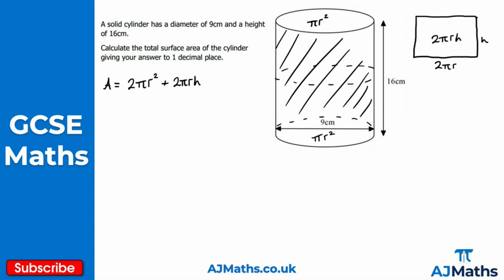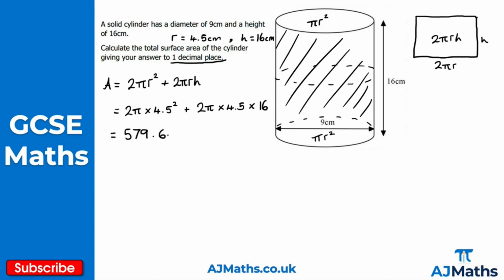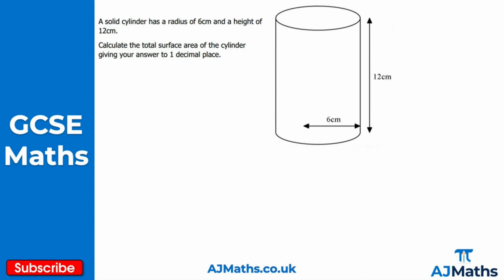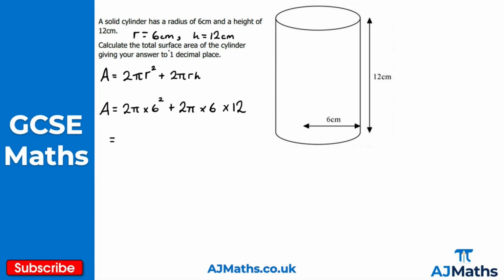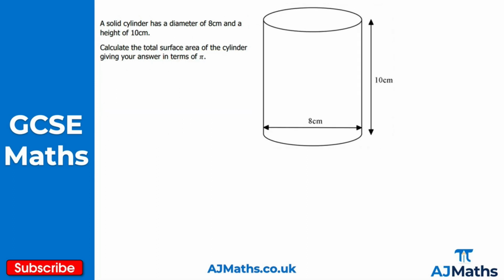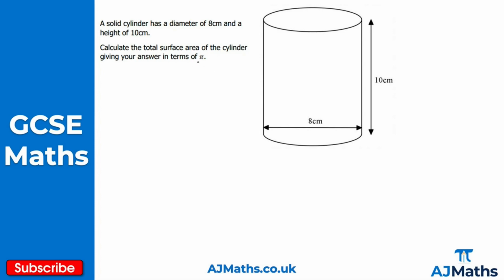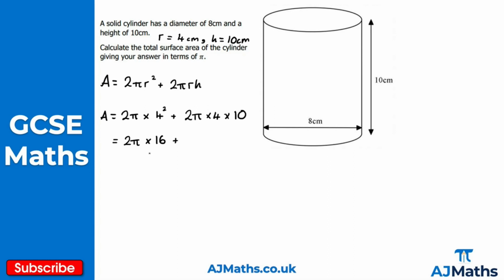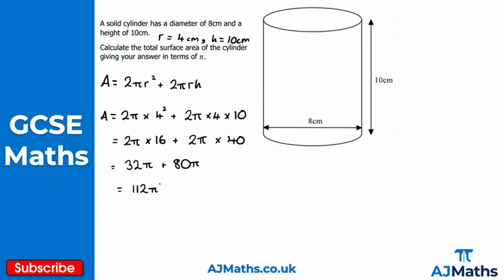Surface Area of a Cylinder | GCSE Maths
In this video we're going to take a look at how to find the surface area of a cylinder.

In the next video we're going to take a look at exam revision and trickier questions for Cylinders.